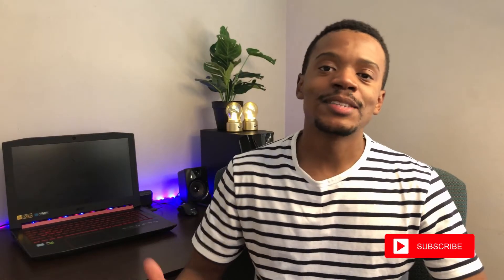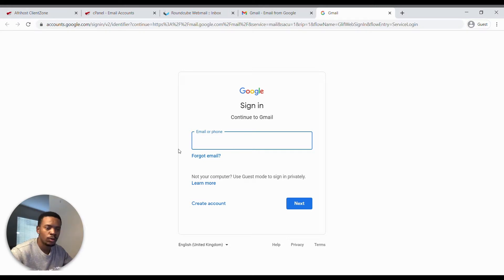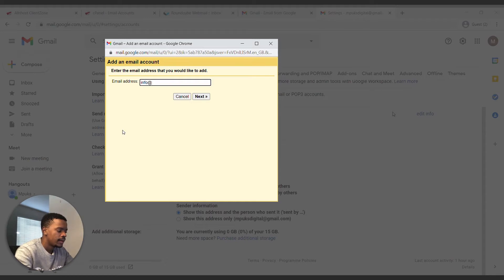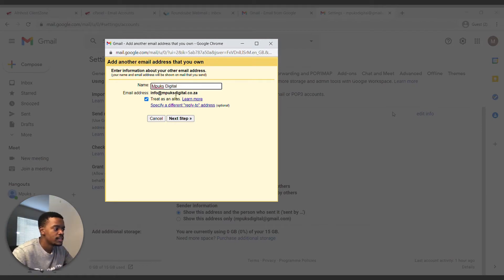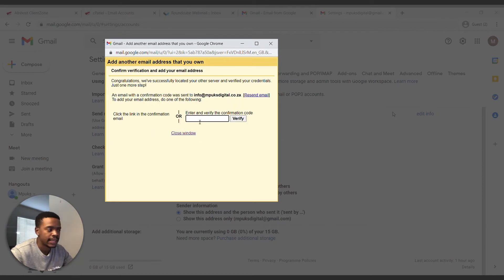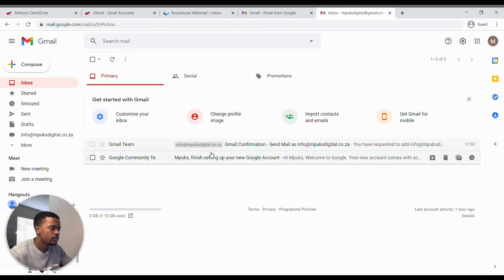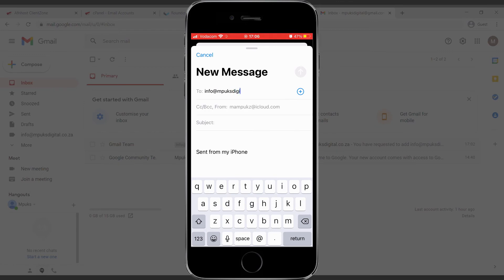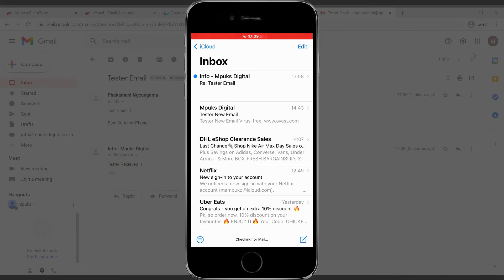How To Setup Business Email With Gmail | MpuksDigital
FOLLOW OUR WEBSITE COMPANY